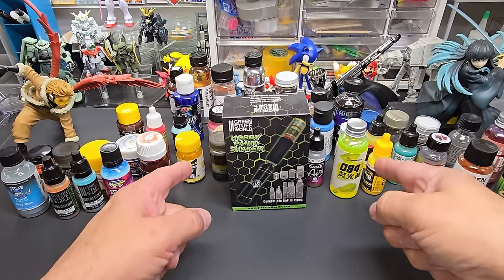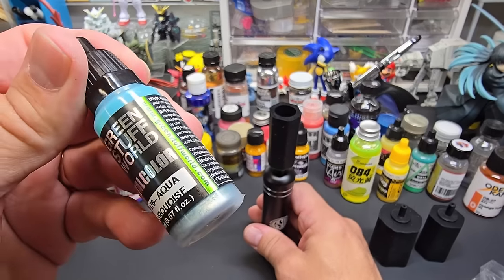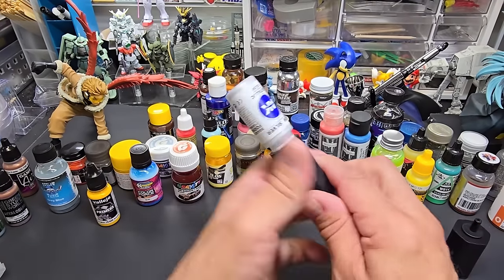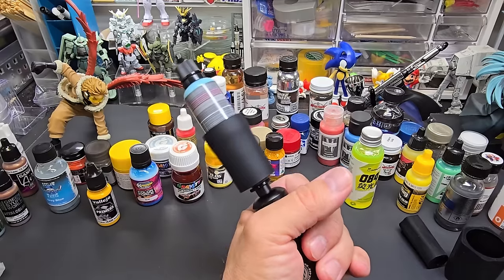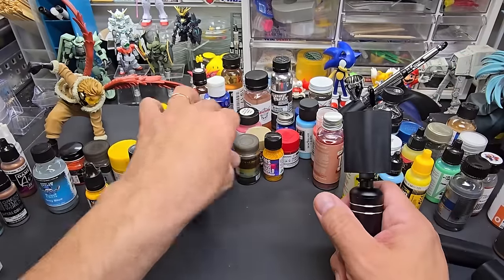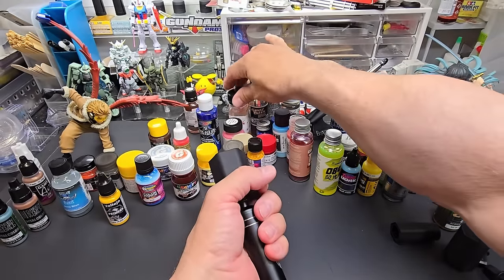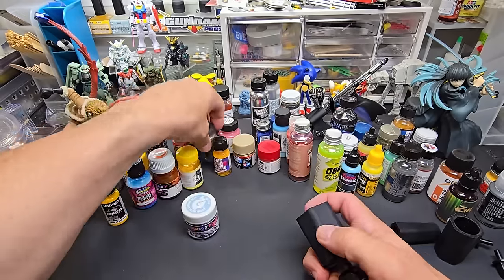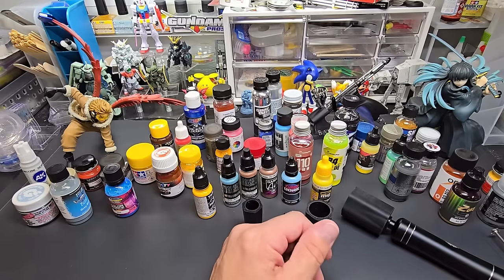Testing A Handheld Cordless Paint Mixer - Does It Work ?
/ fm_freemusic​​.  .